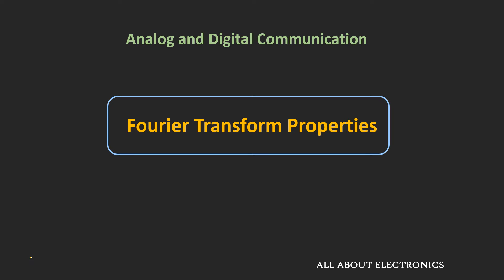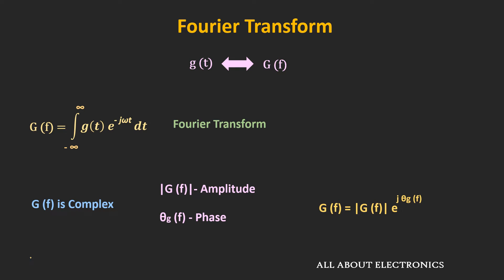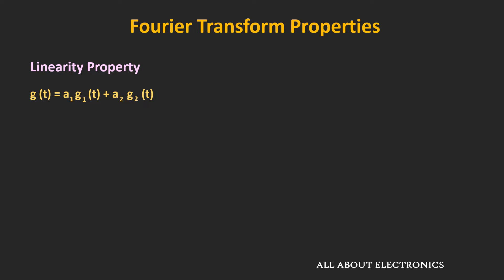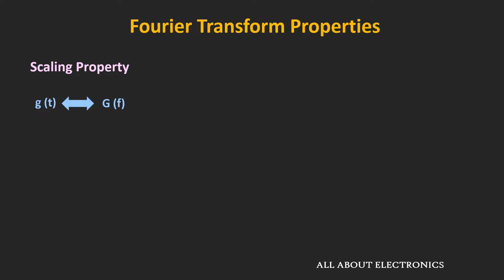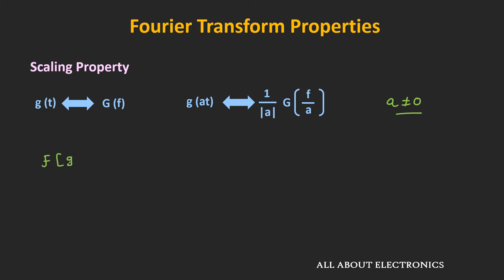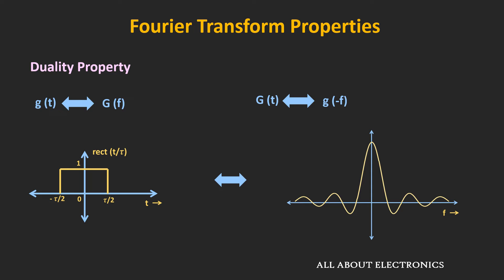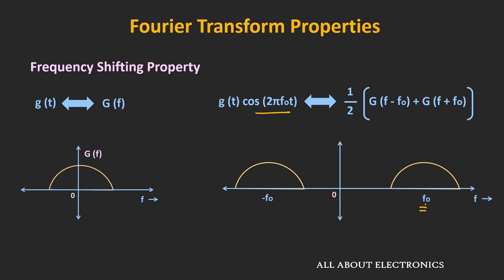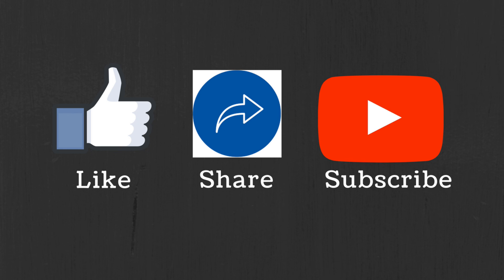Fourier Transform Properties Explained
In this video, different Fourier Transform Properties like Linearity, Duality Property, Scaling Property,  Time-Shifting Property, frequency Shifting Property, Convolution Property, etc. have been explained with proof.

By  watching this video, you will learn the following topics:

0:00 Introduction
0:20 Conjugate Symmetry
2:06 Linearity Property
2:37 Scaling Property
7:44 Duality Property
10:46 Time-Shiting Property
13:00 Frequency Shiting Property
14:52 Modulation Property
16:40 Convolution Property

Fourier Transform:
The Fourier Transform is a very useful tool for the frequency domain analysis of the signal. In this video, different Fourier Transform Properties are explained.

This video will be helpful to all the students of science and engineering in understanding the Different Fourier Transform Properties.